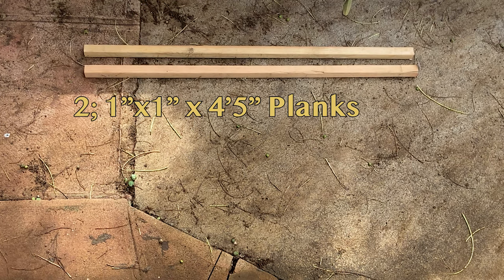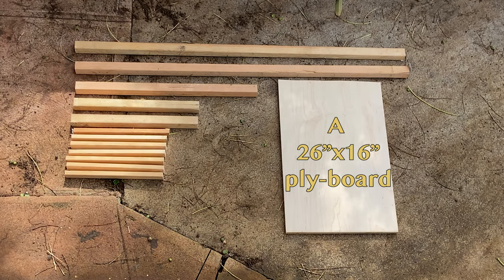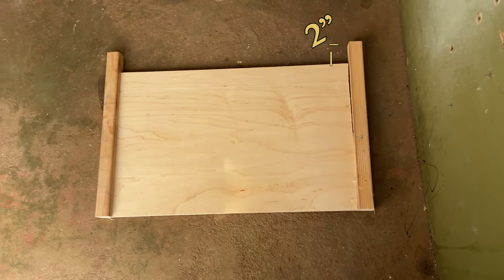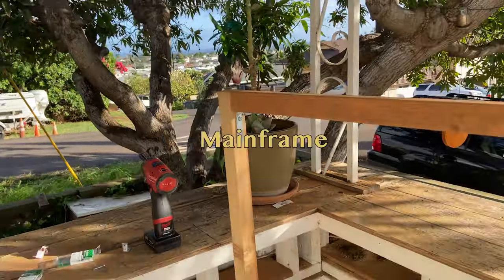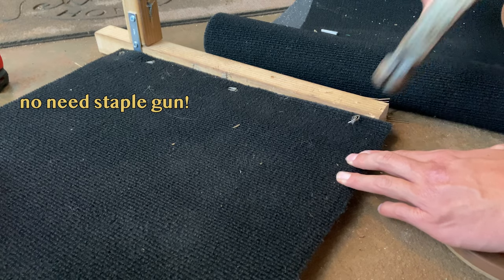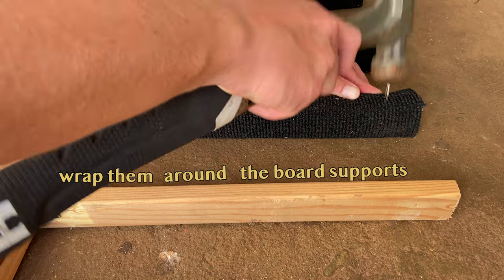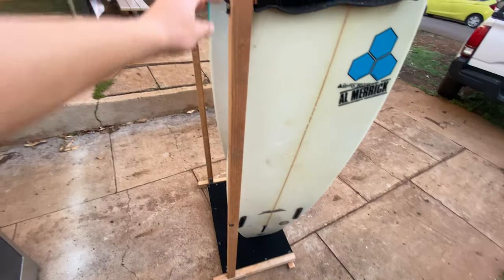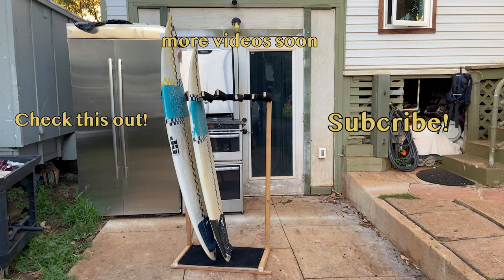How to Build a Surfboard Rack (DIY)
This Is how top build a simple and quick surf board rack. i have little to no experience and was able to build this with relative ease.